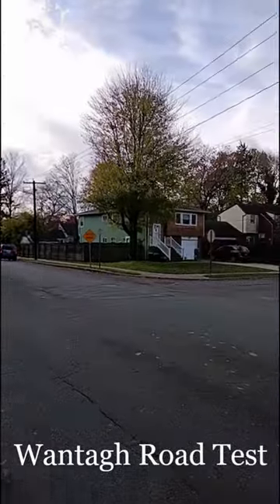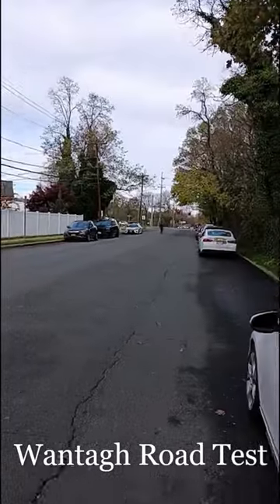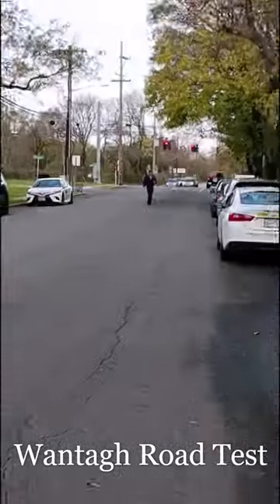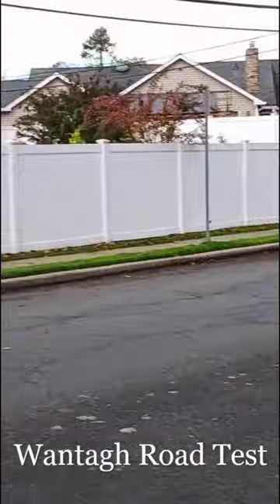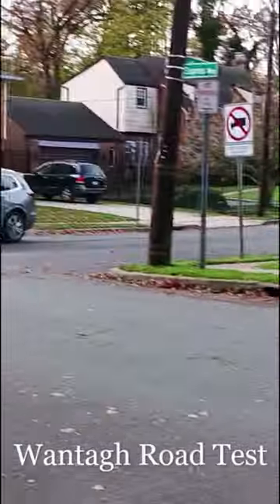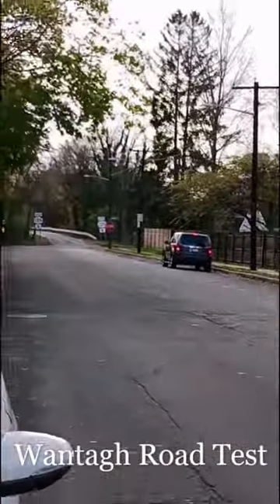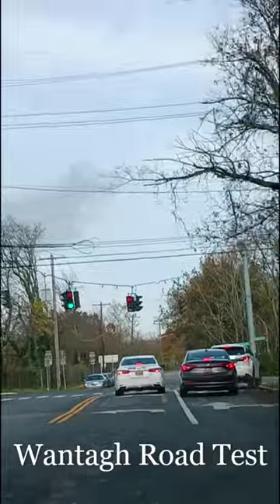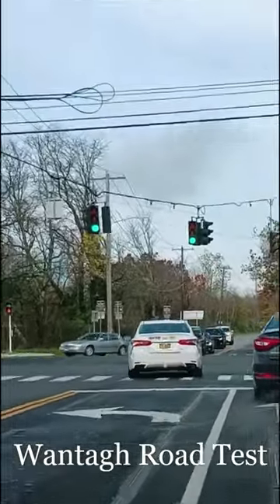How To Start Your DMV Road Test In WANTAGH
This video is about how to start your dmv road test in Wantagh Long Island New York.

Location — Service Road to Seaford Oyster Bay Expressway (RT 135) facing north toward Jerusalem Avenue (RT 105) Wantagh, NY  11793

BOOKS BY RoyDrive:
"Goodbye Driving Anxiety"
"a Wolf in Clarks Town"
"The Rose"

Thank you, and please give a thumbs up on the video. Your gratitude will help me produce more original content for others to use.